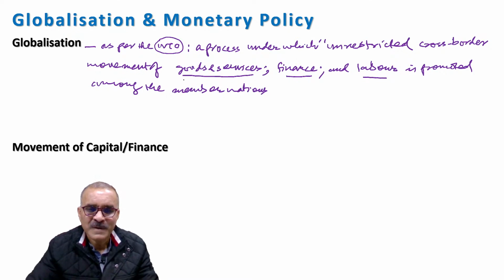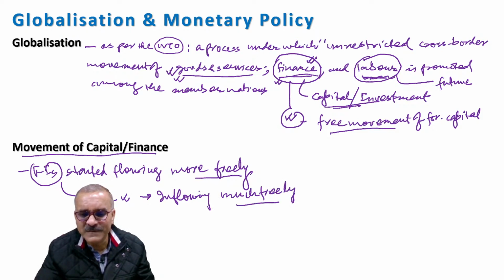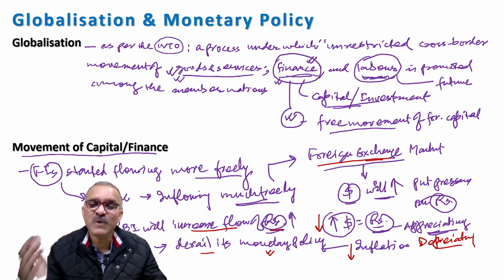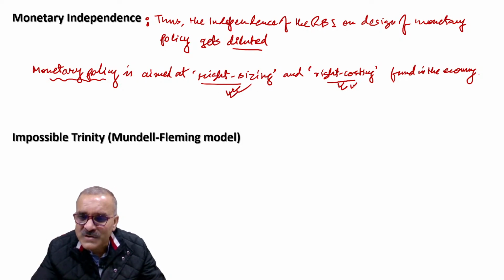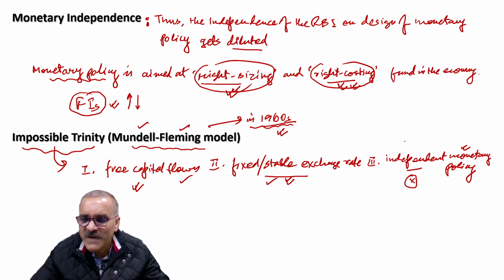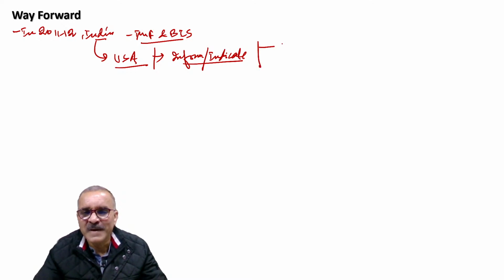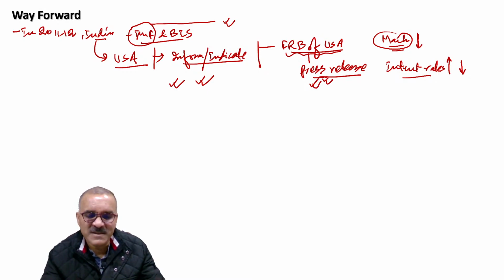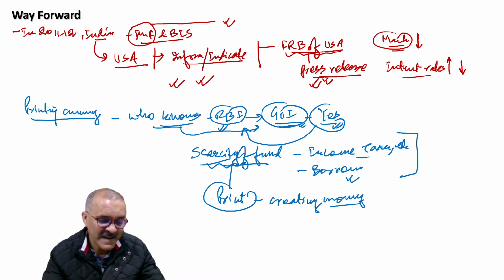CURRENT+CONCEPTUAL ECONOMY CLASS- 6 by Ramesh Singh | Author- INDIAN ECONOMY, McGraw-Hill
The CURRENT+CONCEPTUAL ECONOMY series of classes are aimed at covering not only relevant "current economic events" but the "conceptual dimensions" involved with them (in absence of conceptual clarity it is not possible to solve the questions of economy!). The classes will be useful for the Civil Services Examinations taking place in 2023-24, 2024-25 and beyond- at all levels Prelim, Main and Interview.